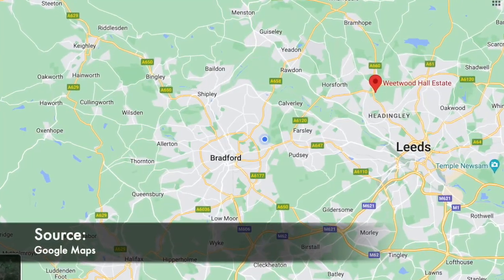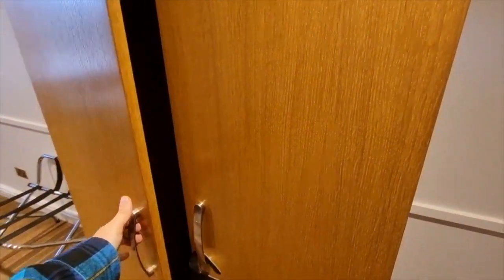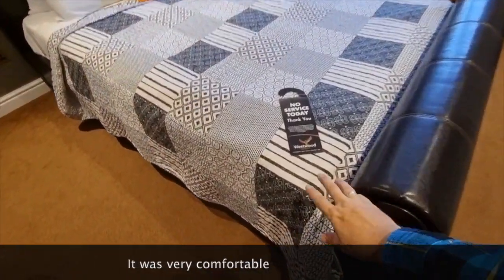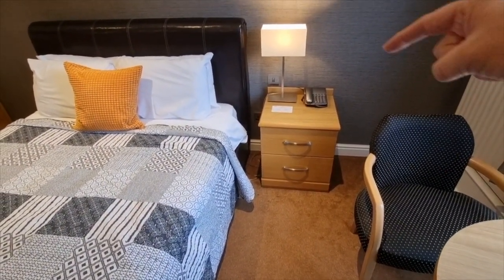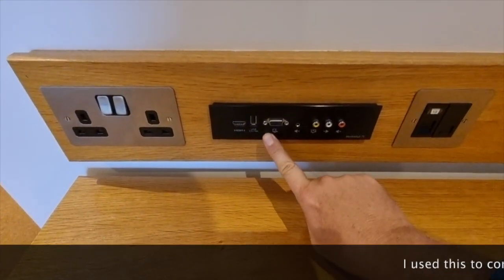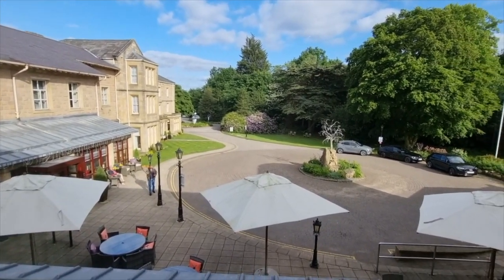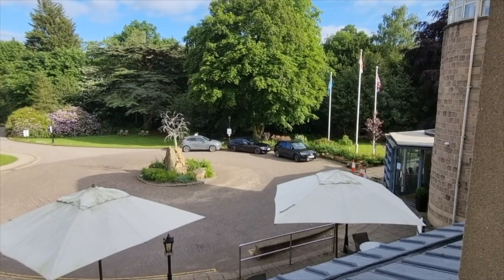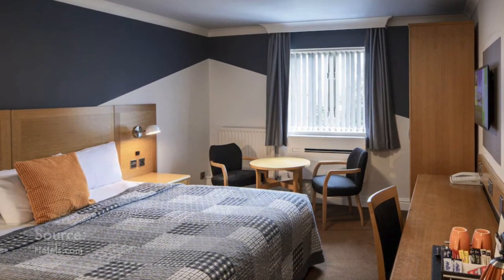Luxury at Weetwood Hall Estate, Leeds- 31May2023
Lovely hotel